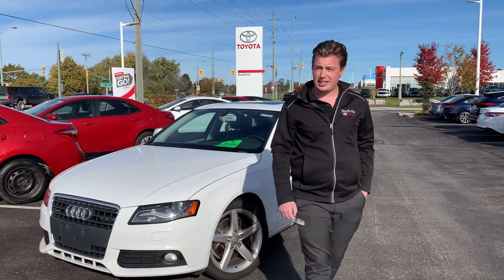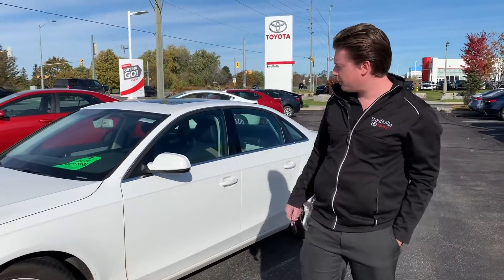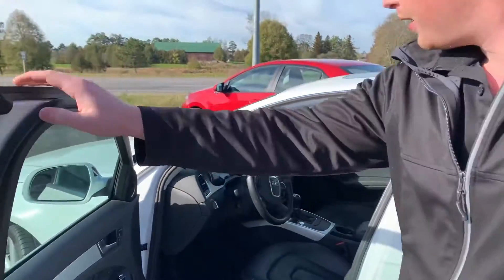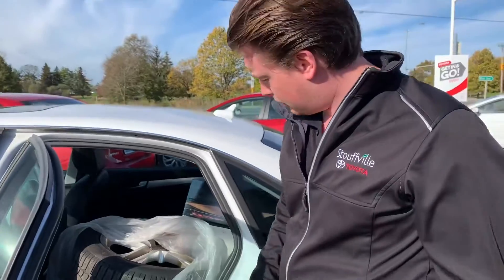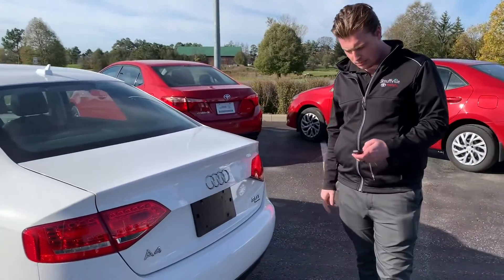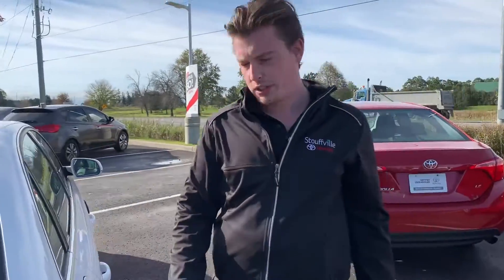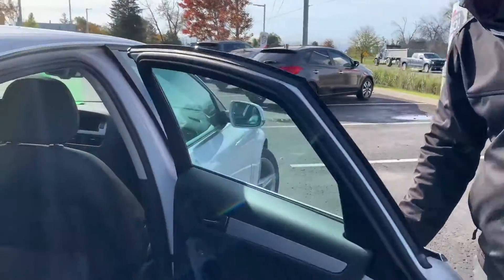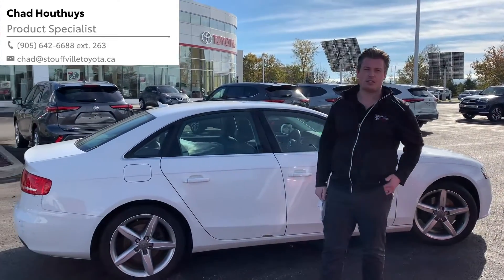Check Out the 2010 Audi A4 2.0T Premium 4dr All-wheel Drive quattro Sedan at Stouffville Toyota!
1 OWNER – LEATHER INTERIOR – MEMORY DRIVER SEAT – TRUNK RELEASE – PUSH BUTTON START

This previously enjoyed 2010 Audi A4 has only had one owner and no reported accidents! The vehicle comes with a leather interior, heated front seats, memory driver seat, a trunk release button, push button start, electronic parking brake, power moonroof, and so much more!

This vehicle is sold ‘as-is’, unfit, not e-tested, and is not represented as being in a roadworthy condition, mechanically sounds, or maintained at a guaranteed level of quality. The vehicle may not be fit for use as a means of transportation and may require substantial repairs at the purchaser’s expense. It may not be possible to register the vehicle to be driven in its current condition.

1288 Millard St.
Whitchurch-Stouffville, ON
L4A 0W7